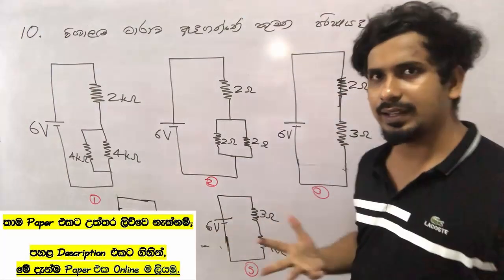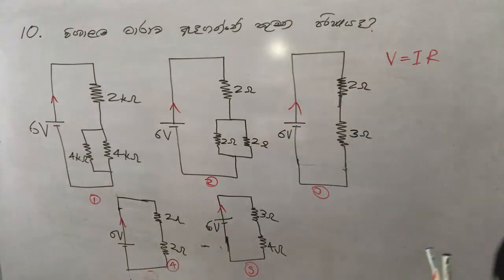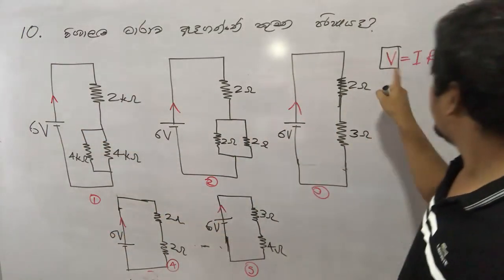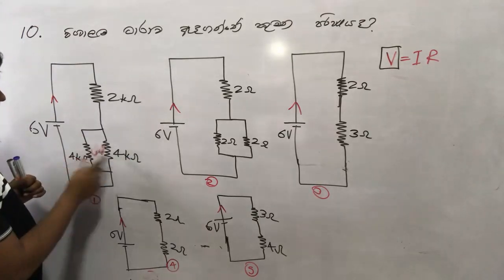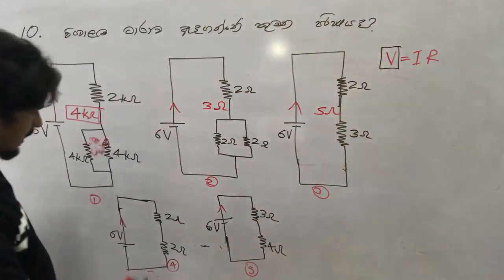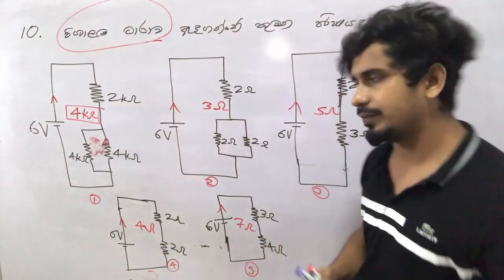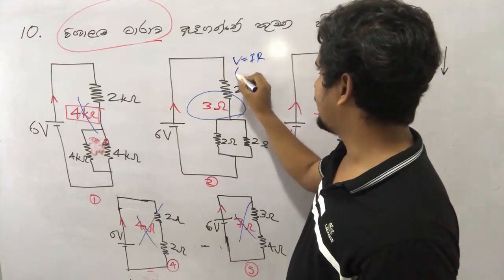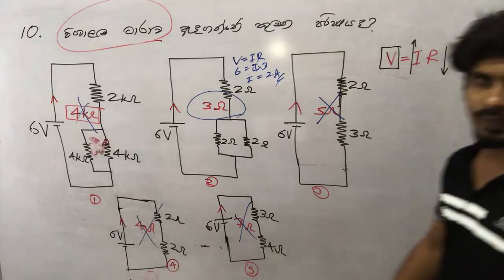Basic Electrical Technology - MCQ Paper 01 - Q10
Shehan Tharinda
Engineering Technology
Sisip - Chilaw
Digitech - Negombo